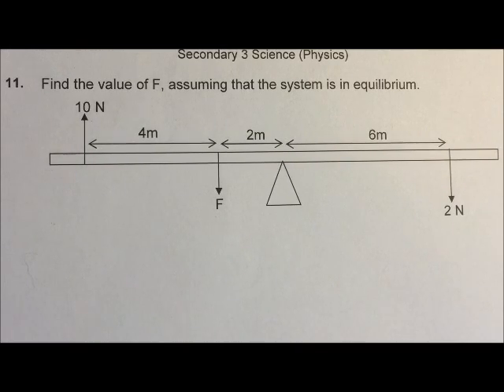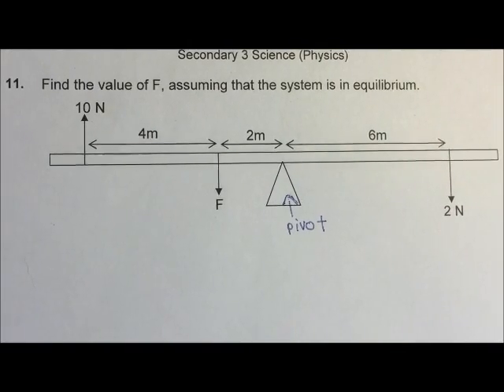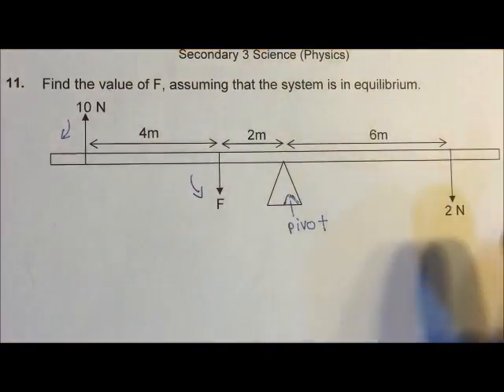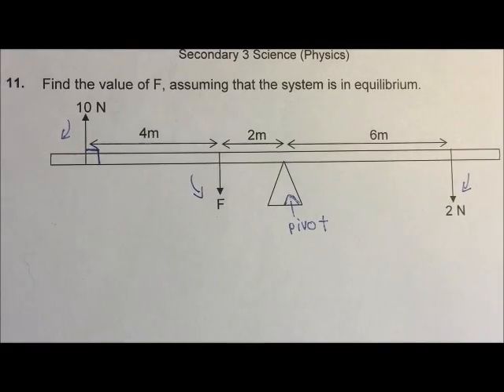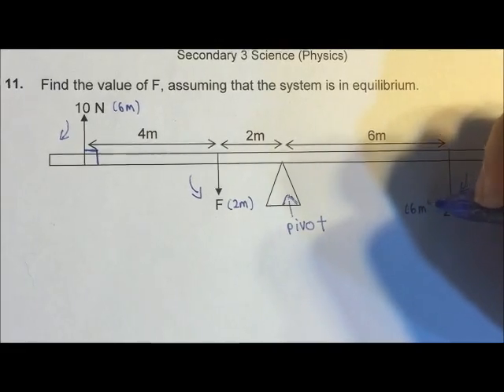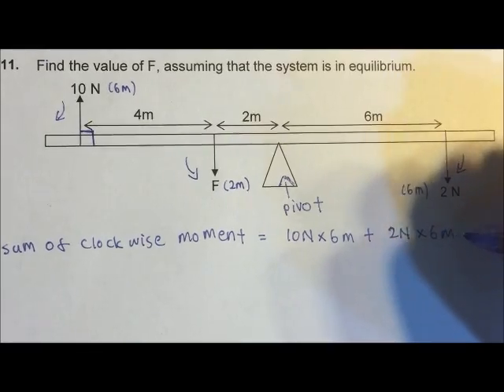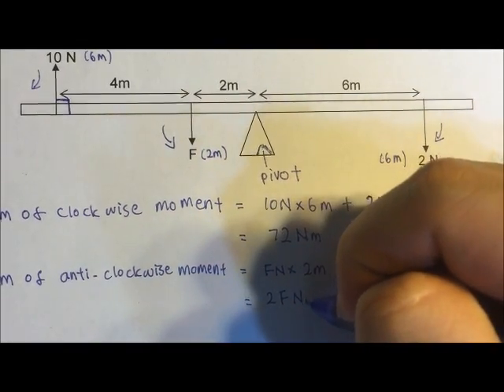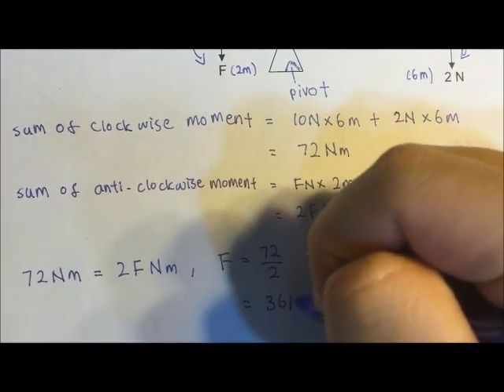Qn 11 v2